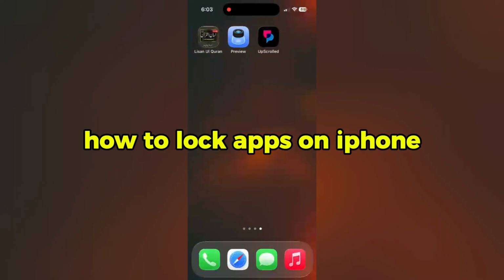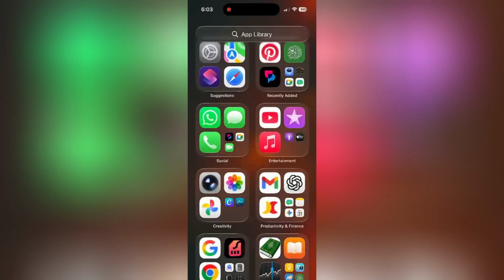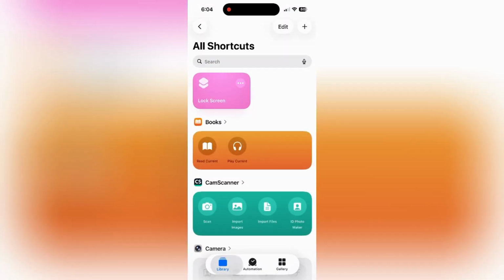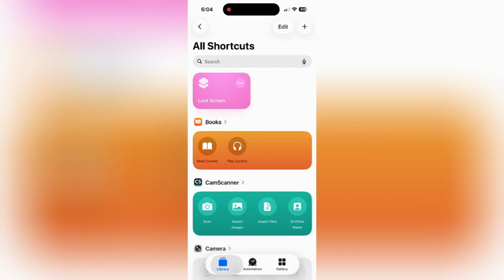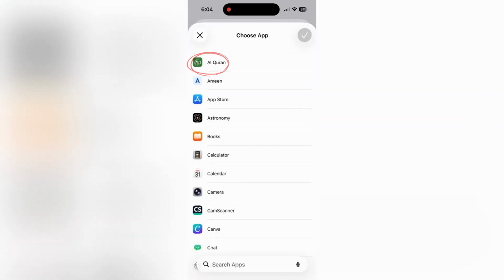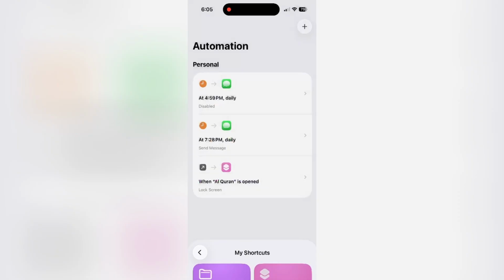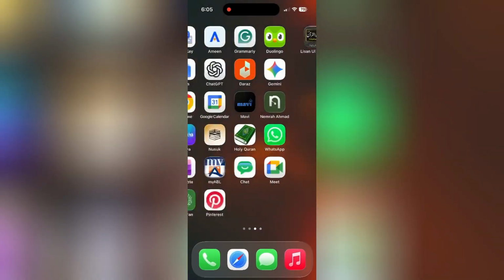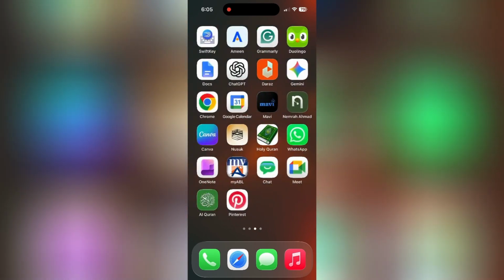How to Lock Apps on iPhone Using the Shortcuts App | Easy Step-by-Step Guide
Want to add an extra layer of privacy to your iPhone apps? 🔒 In this tutorial, you'll learn how to lock apps on your iPhone using the built-in Shortcuts app. By creating a simple automation, your iPhone will automatically lock whenever someone tries to open selected apps, requiring Face ID, Touch ID, or your passcode before they can continue.

Whether you want to protect your Photos, Messages, App Store, or other personal apps, this quick guide walks you through the entire process.

✅ How to create a Lock Screen shortcut in the Shortcuts app
✅ How to set up an automation for specific apps
✅ How to make your iPhone lock automatically when an app is opened
✅ How Face ID, Touch ID, and passcode protect your apps
✅ How to apply the same method to multiple apps

📌 Timestamps

⏱ 00:00 – Introduction & what you'll learn
⏱ 00:15 – Create the Lock Screen shortcut in Shortcuts
⏱ 00:41 – Set up a new app automation
⏱ 00:59 – Choose the app and link the shortcut
⏱ 01:14 – Configure the automation & enable notifications (optional)
⏱ 01:40 – How the app lock works & tutorial recap

If you want to improve your iPhone privacy without installing third-party apps, this tutorial is for you. You'll learn a simple, built-in method that helps prevent unauthorized access to your favorite apps by automatically locking your device whenever they're opened.